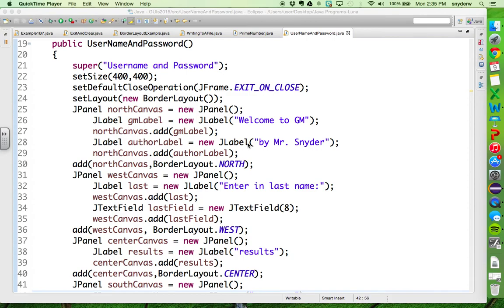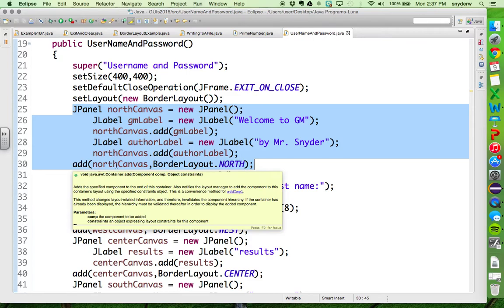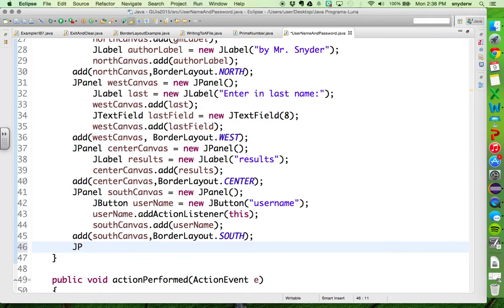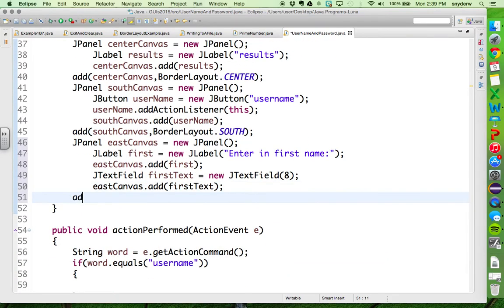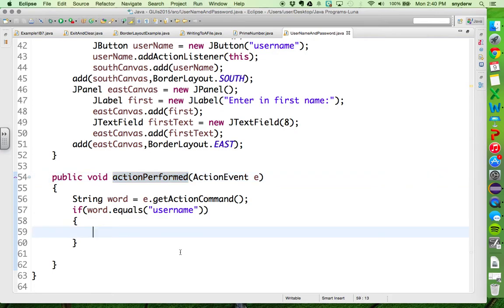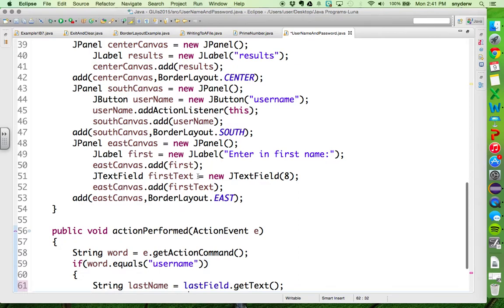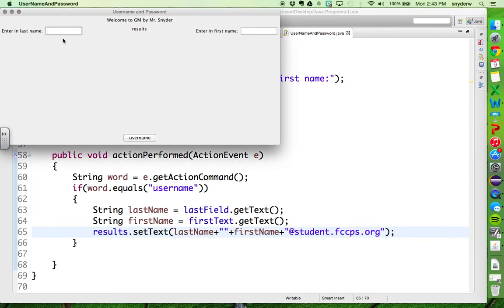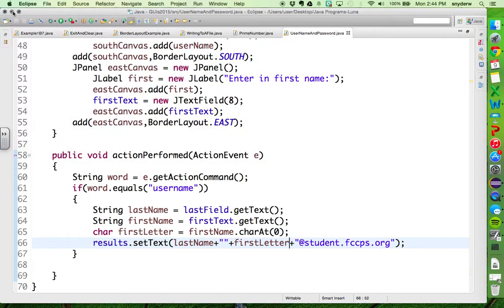GUI- BorderLayout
BorderLayout